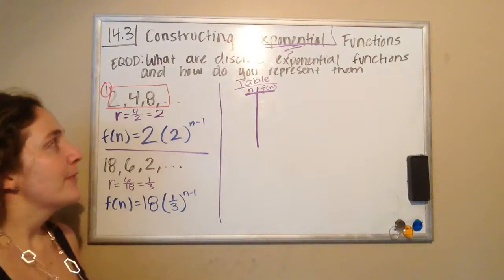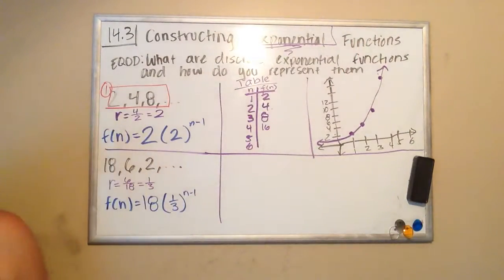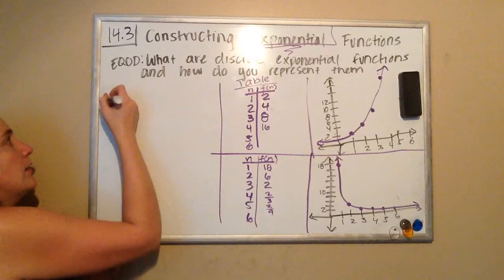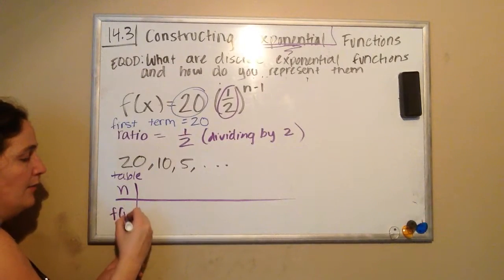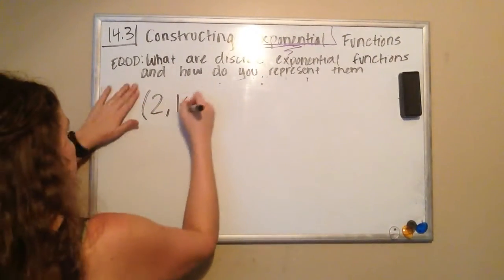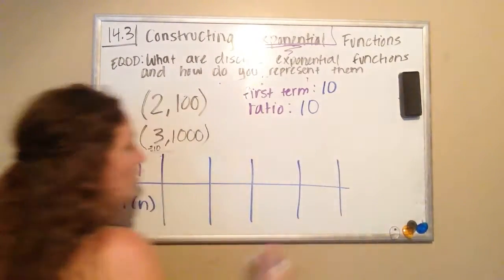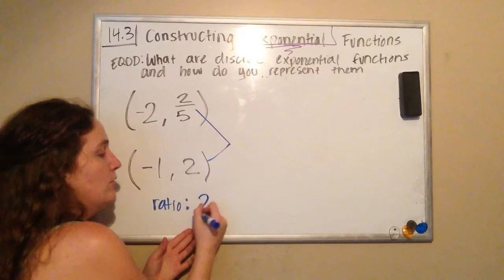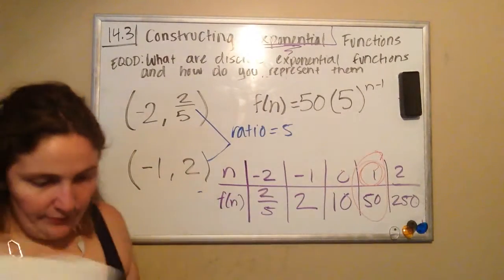Lesson 14.3 Part 2